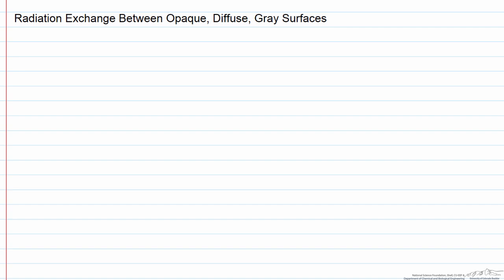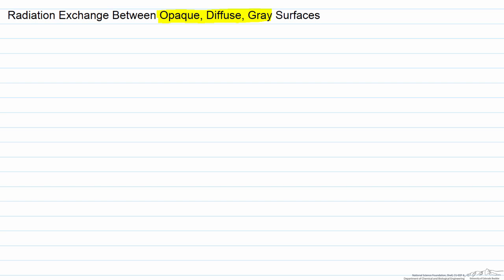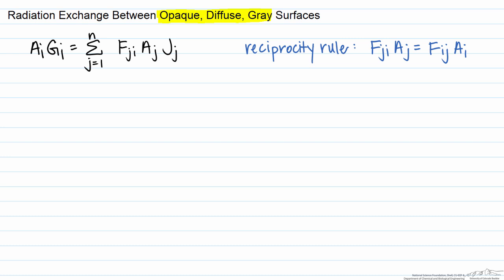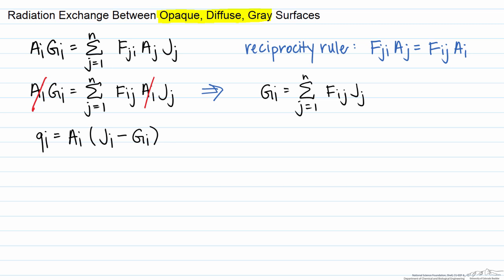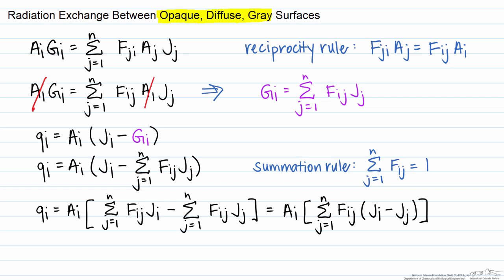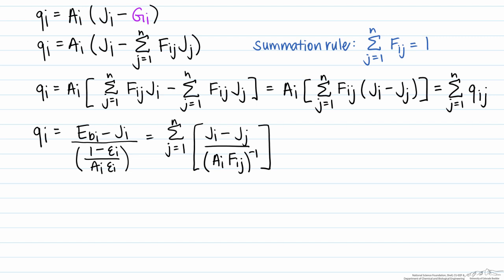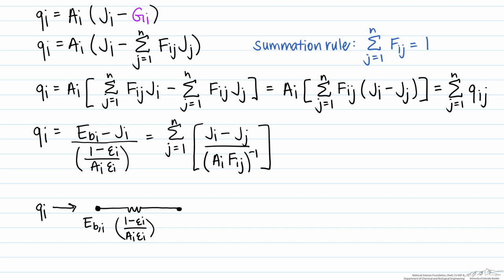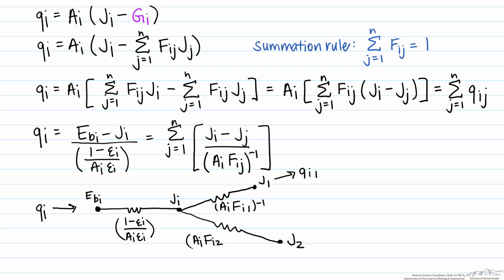Radiation Exchange Between Surfaces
Demonstrates how to calculate radiation exchange between surfaces in an enclosure. Made by faculty at the University of Colorado Boulder Department of Chemical and Biological Engineering.